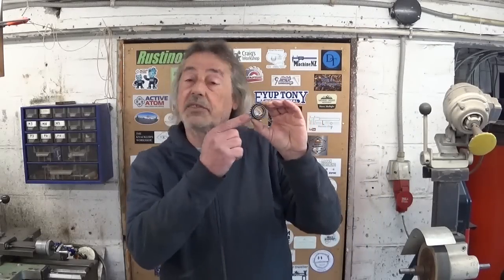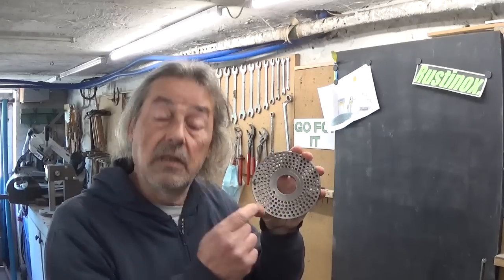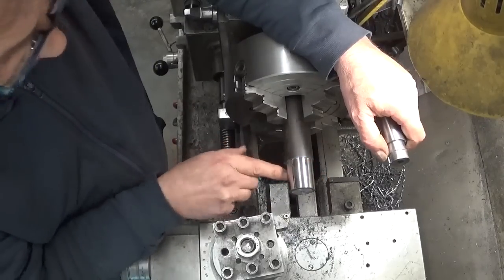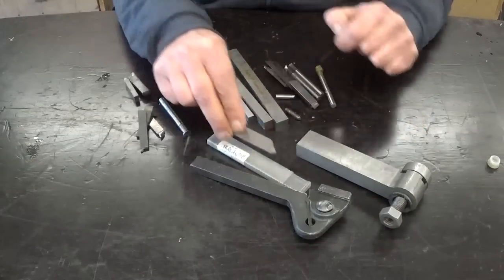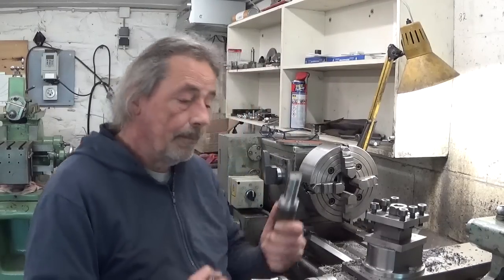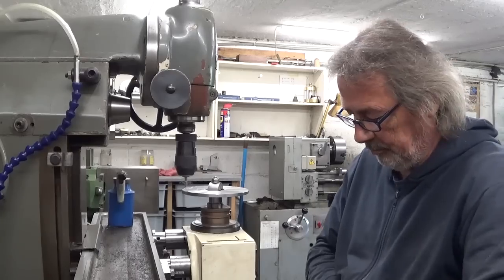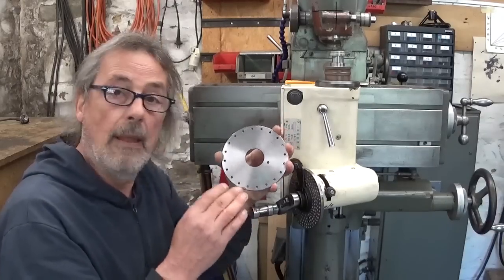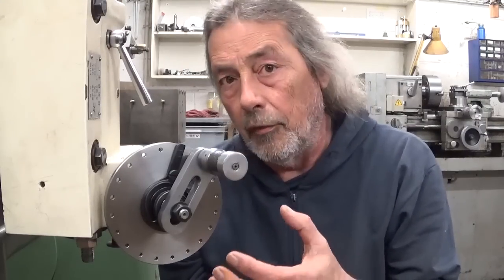Making an indexing plate for the dividing head.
To make a gear with 25 teeth I need a 20 holes indexing plate for the dividing head. And because I don't have one... let's make one.
Milling and lathe work.